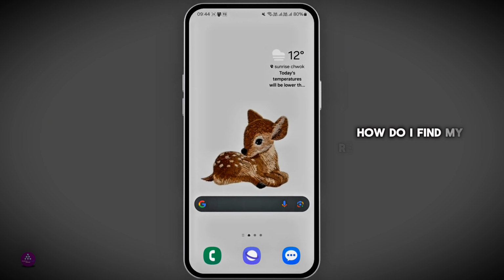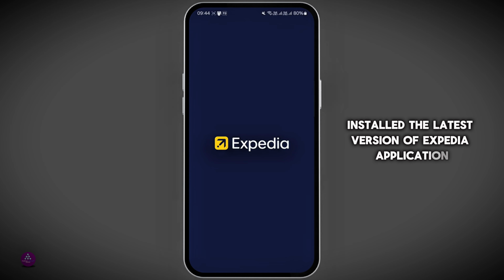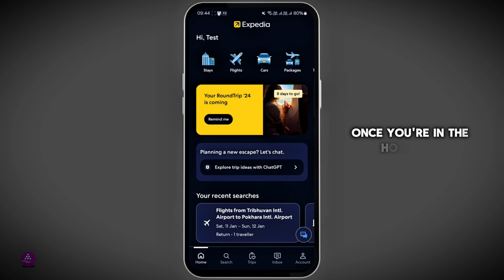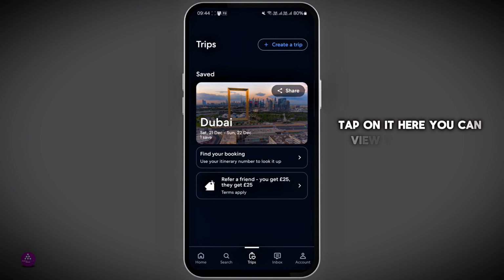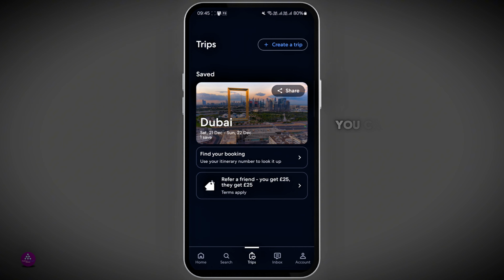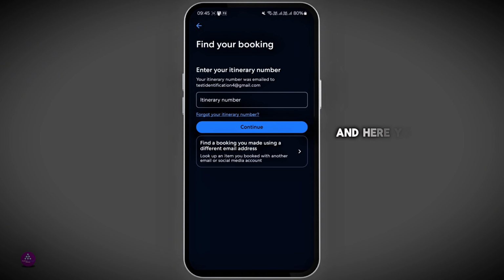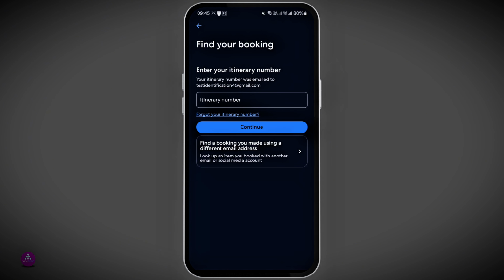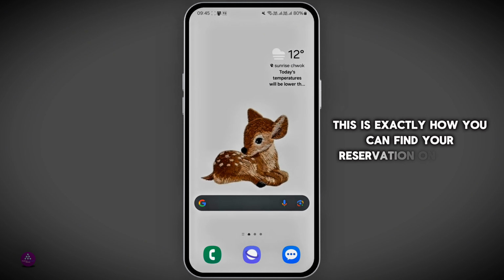How to See Your Reservation on Expedia (2025 Updated)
Want to know how to view your reservation on Expedia? This updated 2025 tutorial will guide you through the simple steps to access and manage your Expedia bookings. In this video, you'll learn how to log into your Expedia account, navigate to your reservations, view booking details, and make any necessary changes.